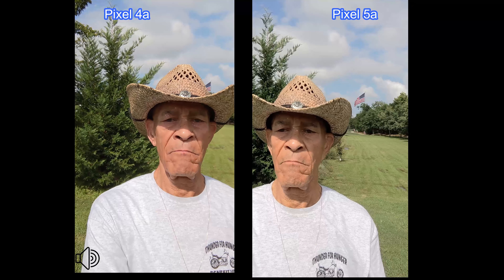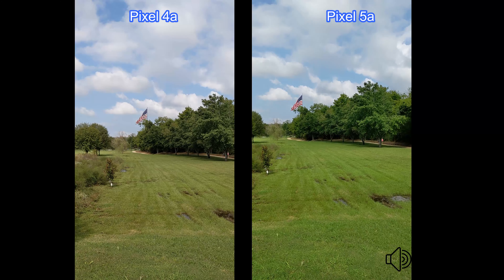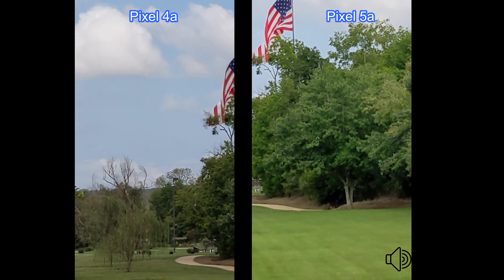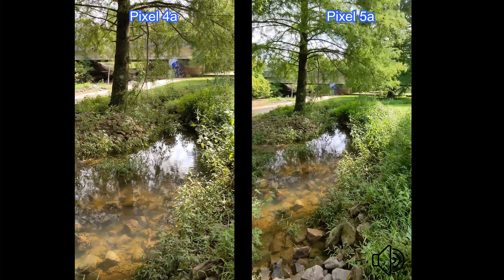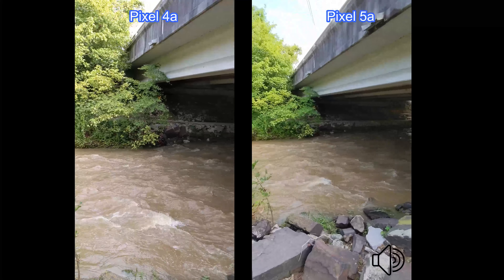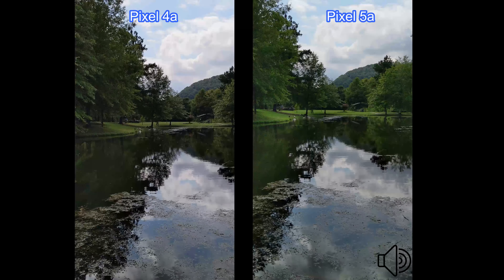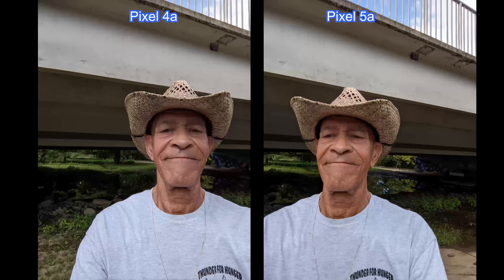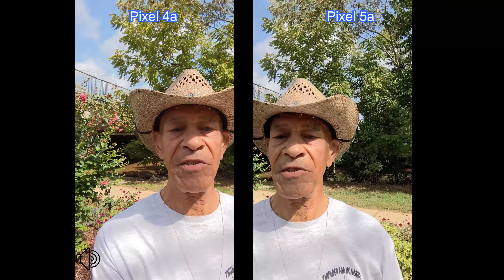Google Pixel 4a vs Google Pixel 5a Camera Comparison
Quick camera battle between the two latest "a" series phones from Google. The overheating issue on the 5a is REAL.